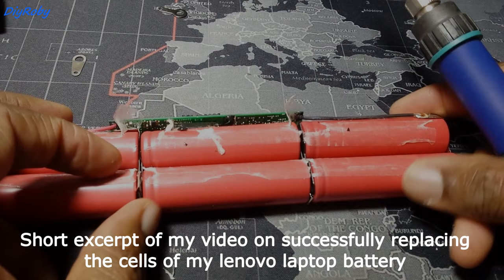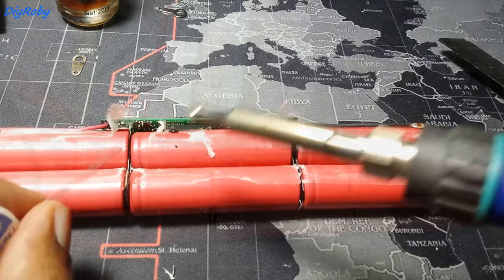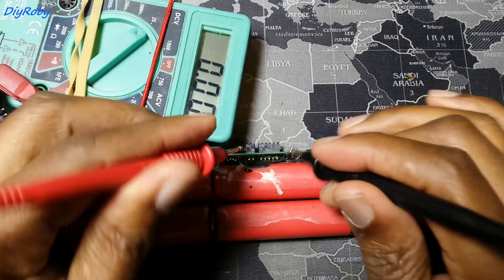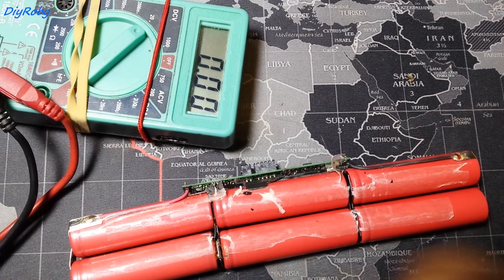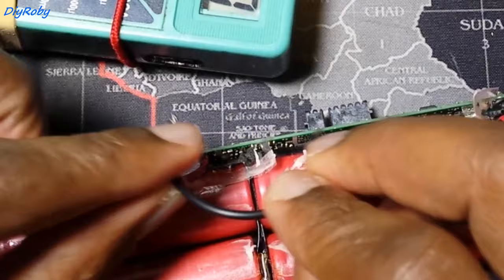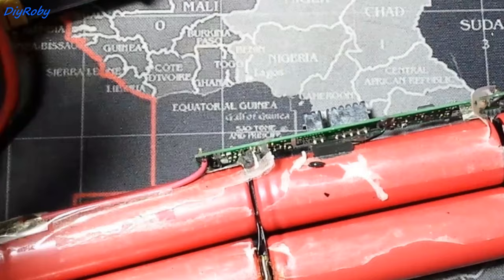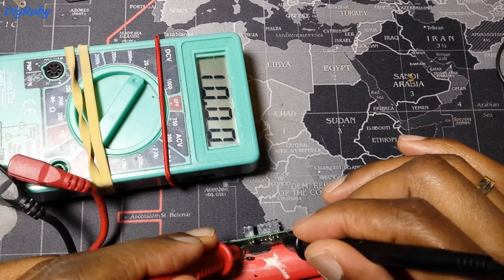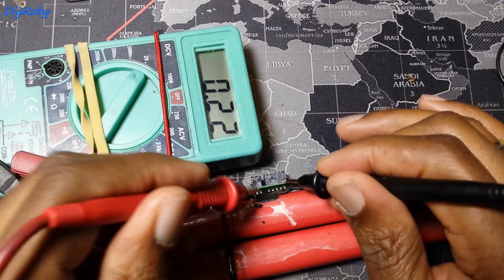How to restart a dead laptop battery BMS due to loss of power to chip. Worked on lenovo battery.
How to restart a dead laptop battery BMS due to loss of power to the chip. This is an excerpt of my full video on successfully replacing the 18650 cells of my Lenovo laptop battery. That video will come up shortly. The battery shown in the video is for a Lenovo G510 but this trick has been demostrated on many different types of laptop batteries with successful restart of the battery management system board.

- Videos shot on my trusted 2014 Samsung Galaxy S4